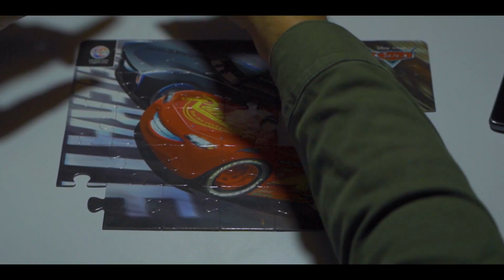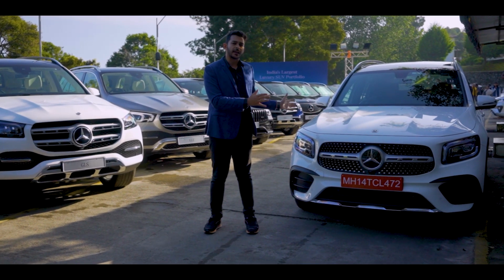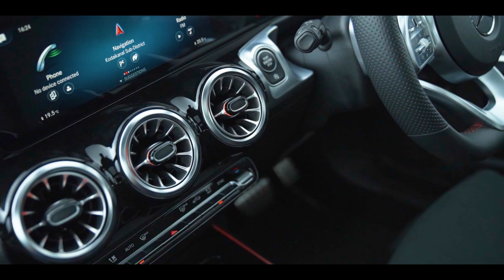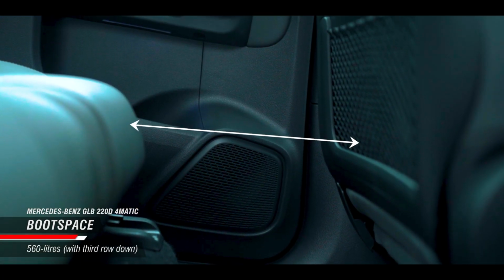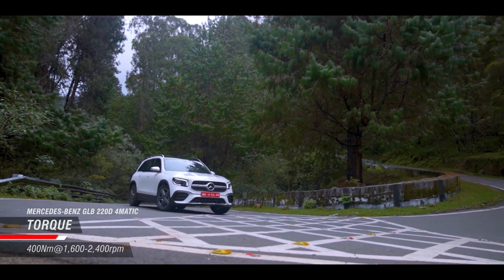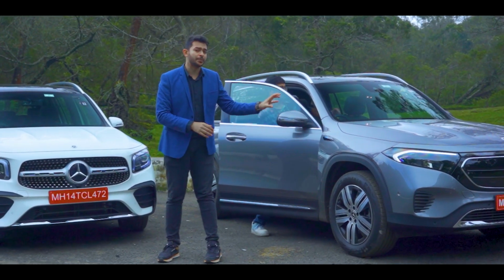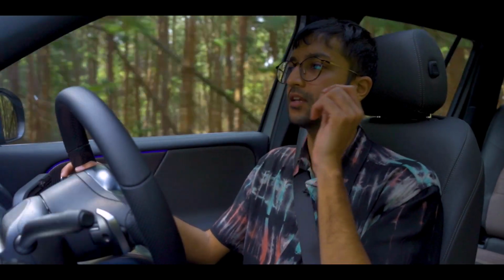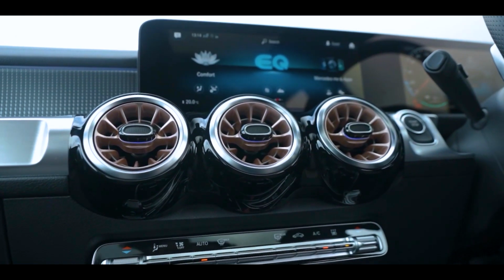Mercedes GLB and EQB Driven| Is it Seven-Star Indulgence At A Bargain - We Break It Down| PowerDrift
They’ve got the biggest line-up of SUVs but until now, there was just one that could ferry seven in luxury. Things have changed with the introduction of two smartly packaged SUVs; presenting the Mercedes-Benz GLB and EQB. Strangely though, while many of their cars are being manufactured locally, these two come to us via the CBU route thus making them expensive. Are these really then the seven-seater premium luxury SUVs we’ve been waiting for? We take a closer look.